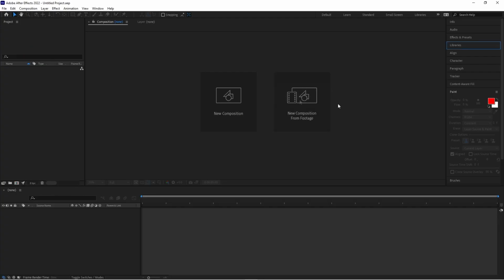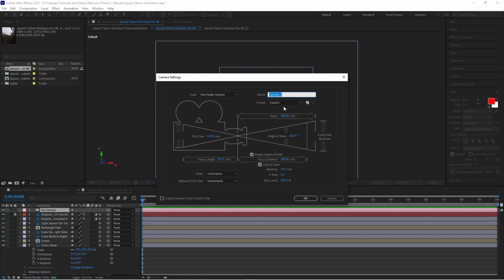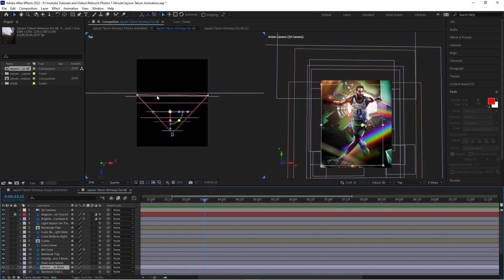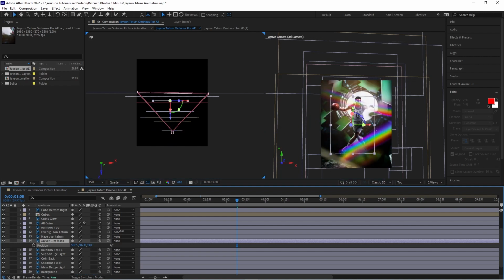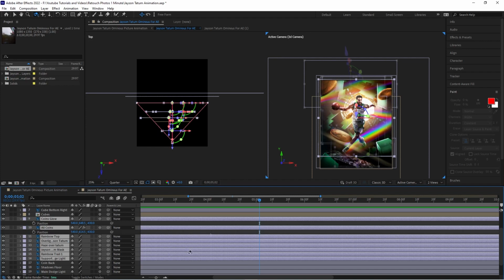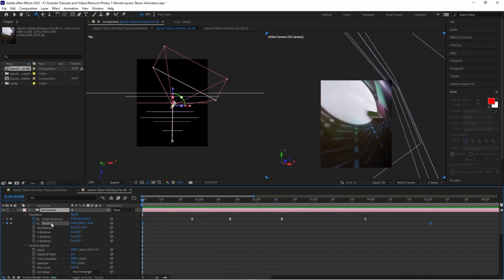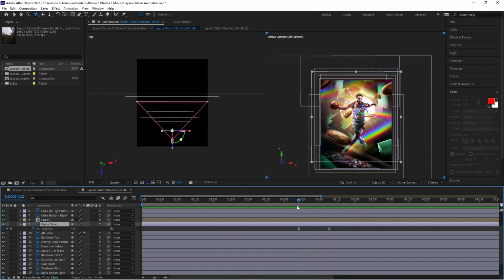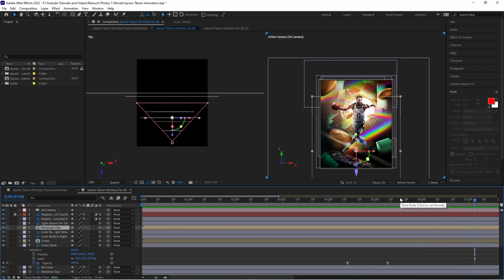Bring Your Photoshop Designs To Life In After Effects! | Tutorial | Cal So Scoped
THIS EPISODE ► I will show you how you can take a still image created in Adobe Photoshop and brind that into Adobe After Effects in order to create an animation / give motion to your artwork!

0:00 INTRO
0:10 IMPORTING PSD TO AFTER EFFECTS
1:05 MAKE LAYERS 3D
1:25 ADDING 3D CAMERA
2:00 CAMERA VIEWS
2:30 XYZ AXIS
4:00 MOVING LAYERS IN SPACE
5:15 SCALING / POSITION
6:00 CAMERA MOVEMENT
7:50 OPACITY / KEYFRAMING
8:08 OUTRO THANKS FOR WATCHING!

Brush For Hair: (The Brush Is Called Pelt 1 I Use In This Video But Try Out All Of The Pelts!)